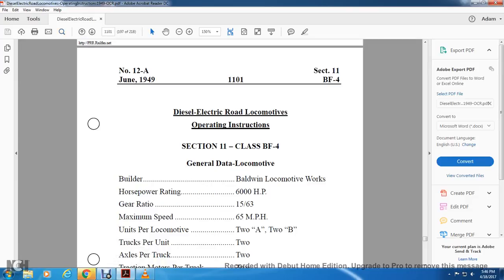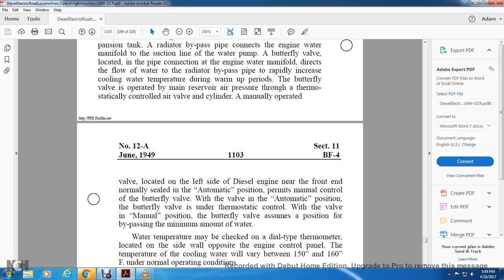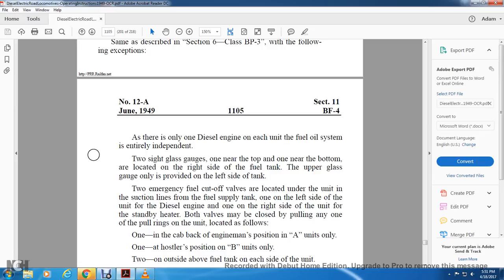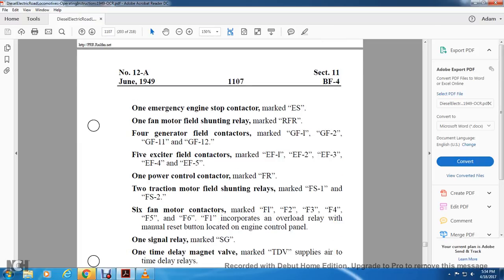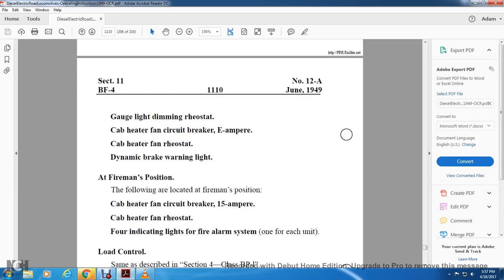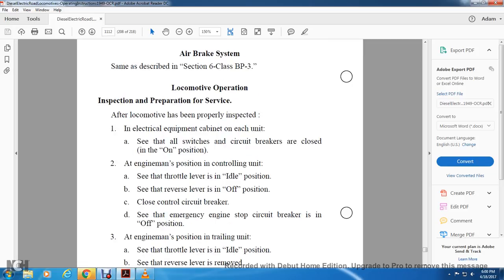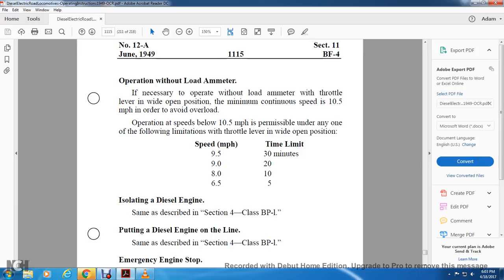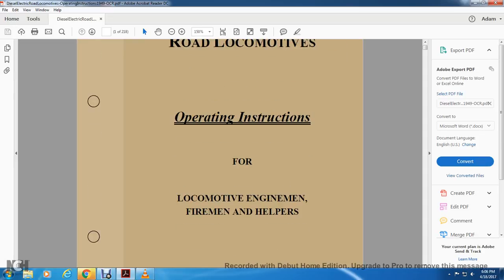PENN RAIL ROAD SWITCHERS ENGINEMAN FIREMEN HELPERS PART11